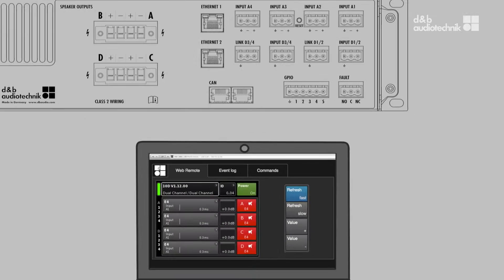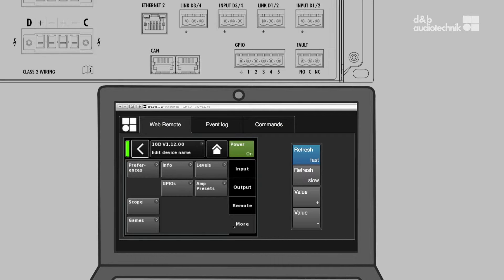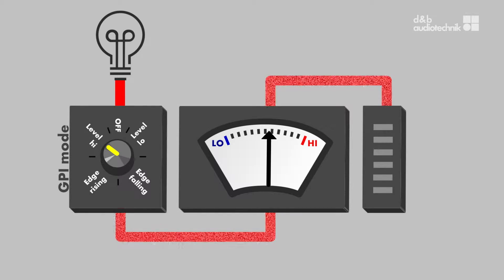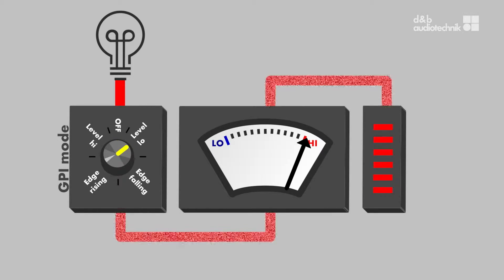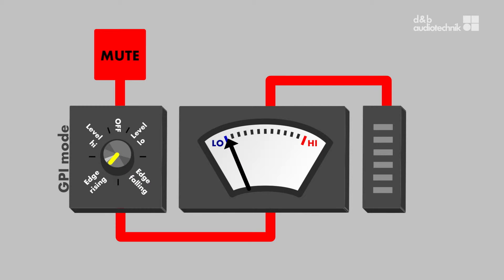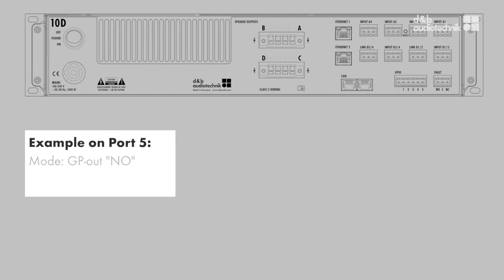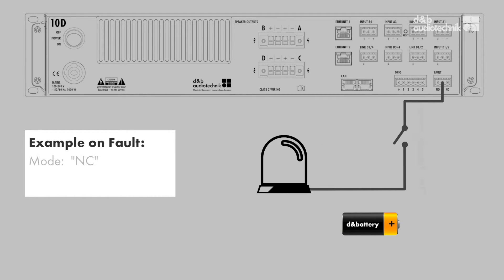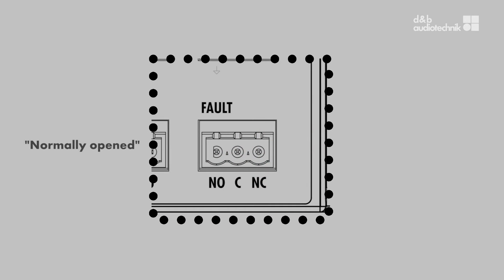10D, 30D amplifiers tutorial 3 GPIO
All d&b amplifiers incorporate sophisticated Digital Signal Processing capabilities for comprehensive loudspeaker management, switchable filter functions, remote capabilities and user-definable controls. They are designed specifically to power d&b loudspeakers and are the beating heart of all d&b systems. This tutorial will guide you through the basic functions of the 10D and 30D amplifiers in 4 chapters, which are dedicated to installation systems and as such, perfectly fulfil the needs of any permanent sound reinforcement requirement. 10D and 30D provide two user-definable 16-band equalizers with parametric, notch, shelving and asymmetric filters and up to 10 seconds of delay, all of which can be applied to each of the amplifiers’ four channels. As is the case for all other d&b amplifiers, they feature analog and AES / EBU digital inputs assignable to each channel, not to mention System check, Input and Load monitoring, overvoltage protection, temperature and signal controlled cooling and switch mode power supplies.